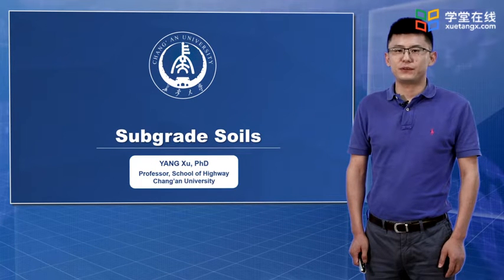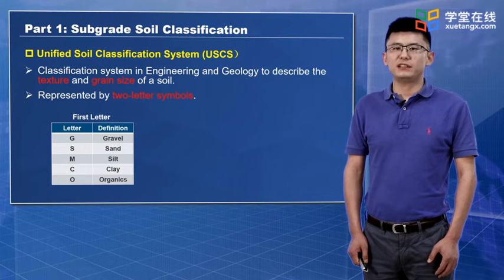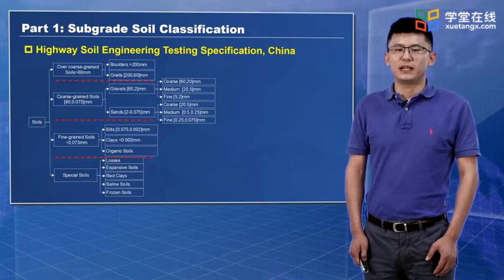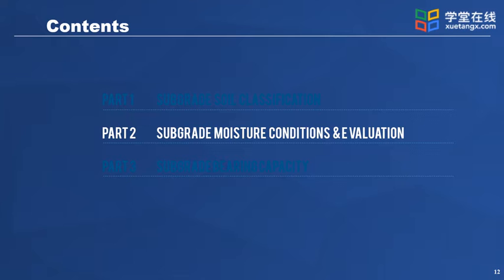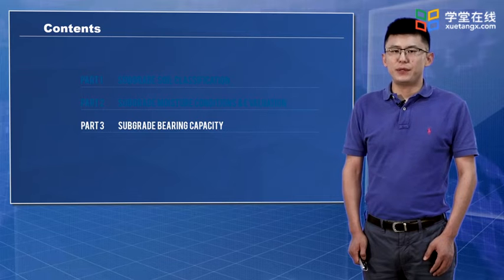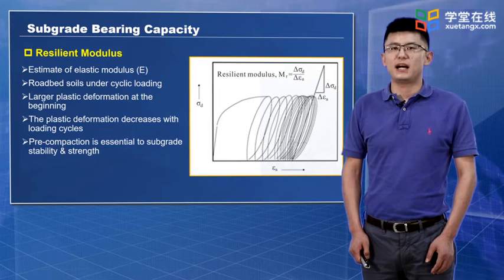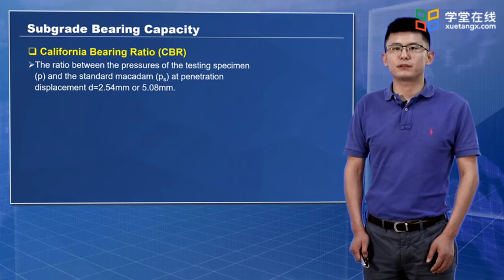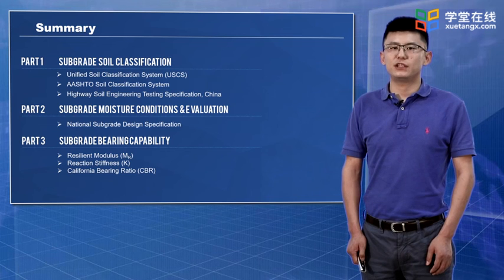5 Chapter 3 Subgrade Soils and Pavement Materials